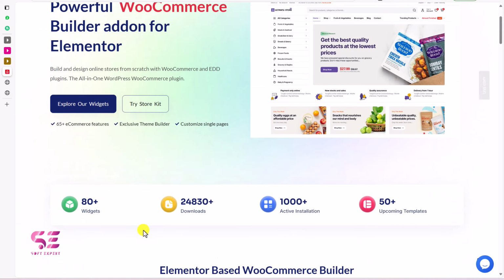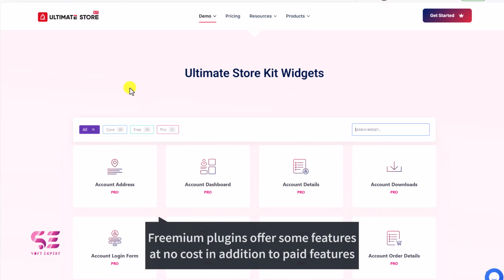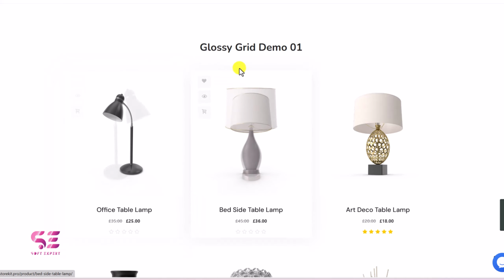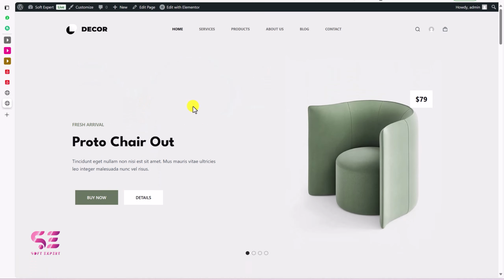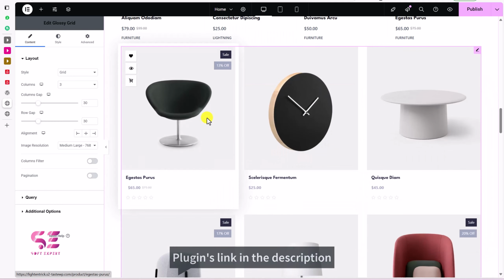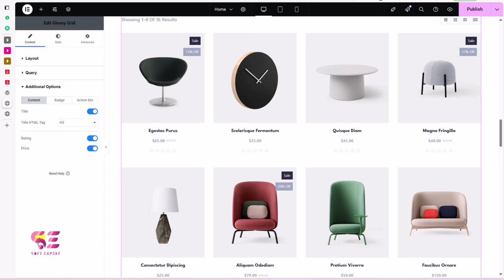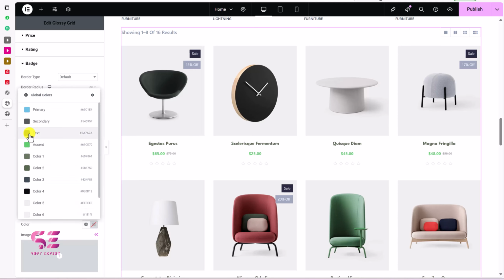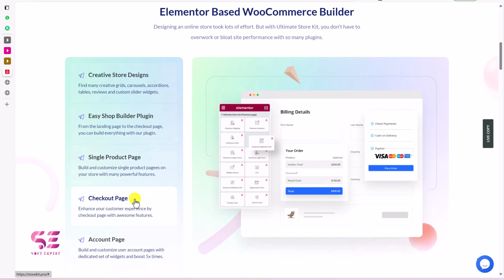Built your Dream Store with FREE Elementor - Ultimate Store Kit Plugin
Let’s see how to create and customize woocommerce product pages using the free Elementor and Ultimate Store Kit plugin.

🕘Timestamps:
0:00 Intro
1:42 Ultimate store kit Demo
4:50 Plugin Installation
6:22 Woocommerce Product Grid
9:00 Design Product Grid with Elementor
10:46 Woocommerce Product Carousel
11:22 Woocommerce Product Slider